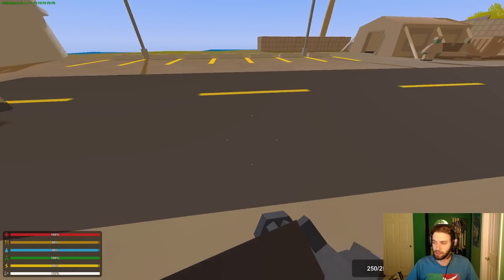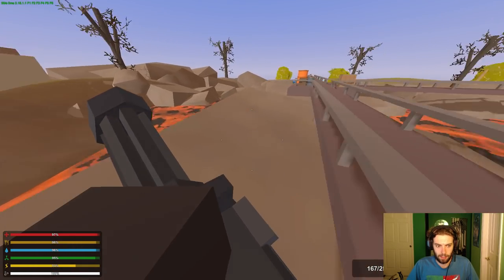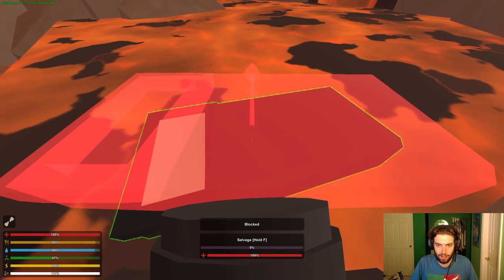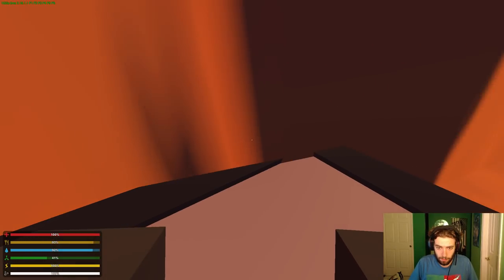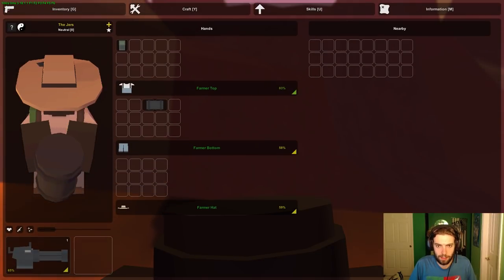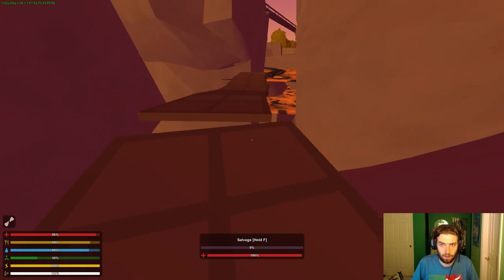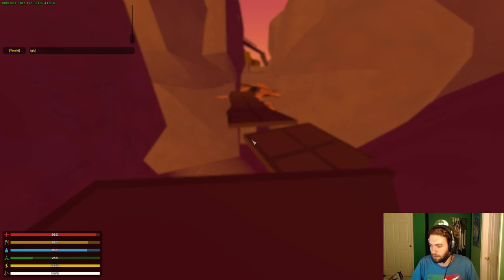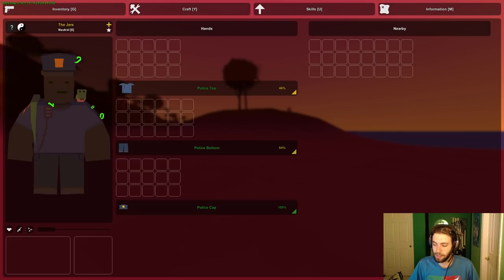Unturned Hawaii - Awesome LavaFall Volcano Base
You can now place objects on the lava at the volcano and walk through one of the lavafalls to build a base inside.

Official Hawaii Server:
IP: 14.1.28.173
Port: 27015